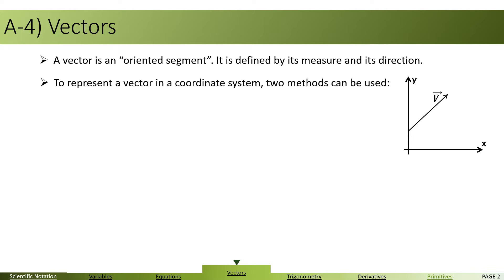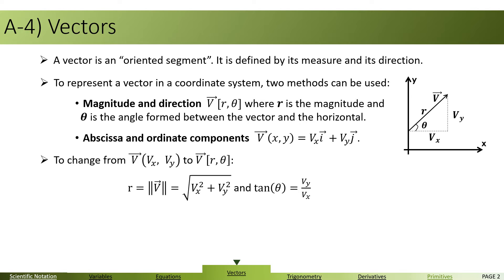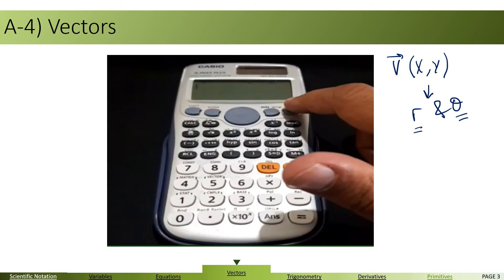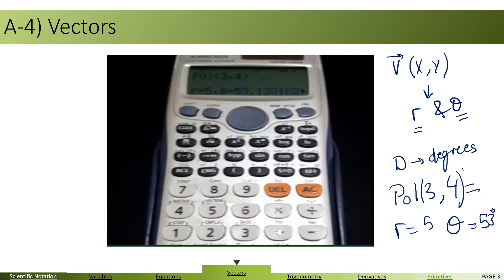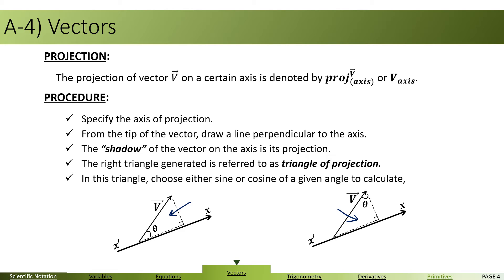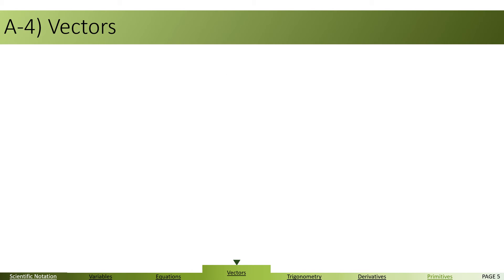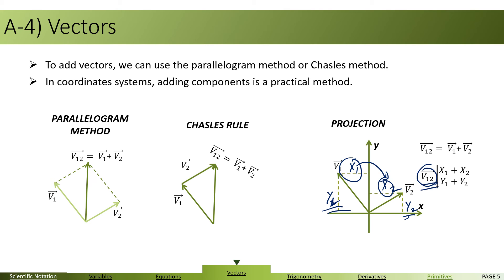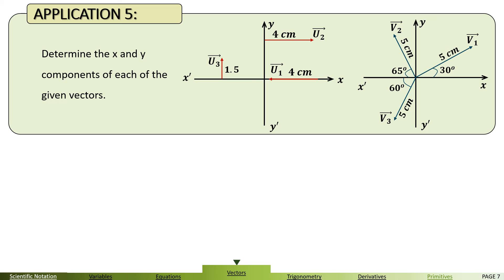INTRO MATH P4 Vectors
Introducing vectors, their projections and decomposition methods. Some notes about addition of vectors are also mentioned in this video.